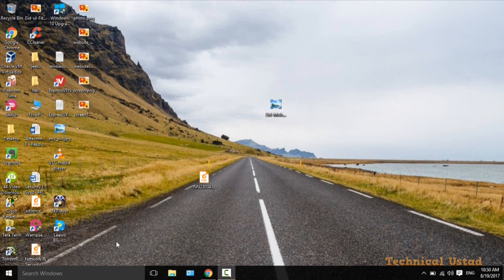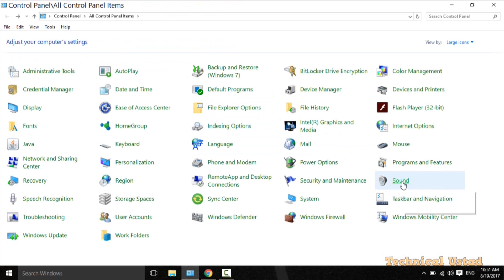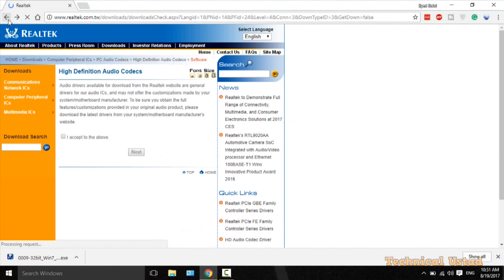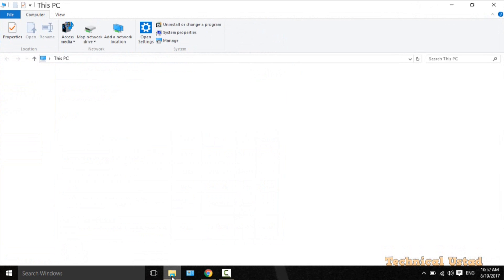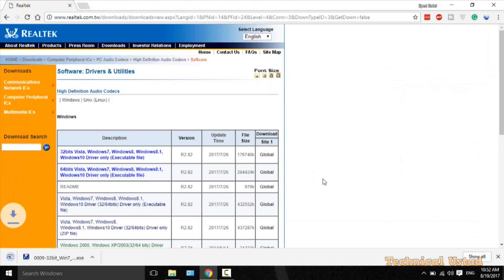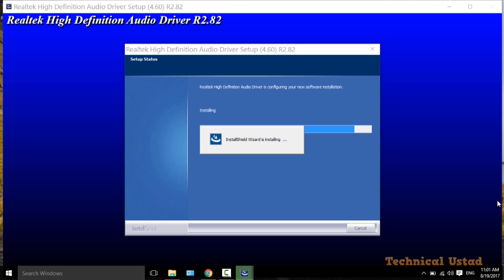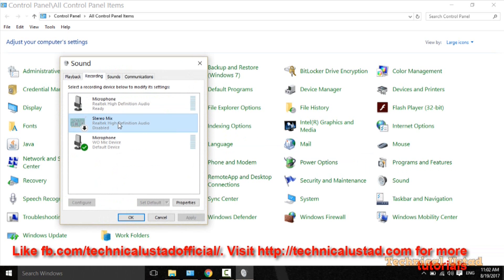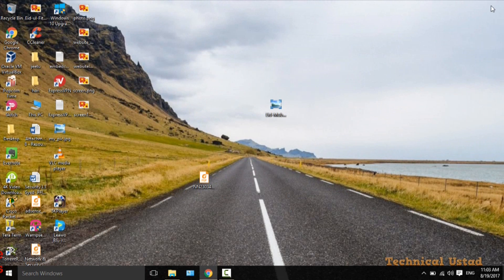How to Enable Stereo Mix in Windows 10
How to enable stereo mix in Windows 10:- this video will fix stereo mix windows 10 not working issue.

Stereo Mix is a special recording option that may be provided by your sound drivers. If it is, you can select it (instead of a microphone or audio line-in input) and force any application to record the same sound that your computer is outputting from its speakers or headphones.

On Windows 10, Stereo Mix is generally disabled by default — even if your sound drivers support it.

Step-by-Step Process to enable stereo mix in Windows 10:-

Step1:- Open control panel by right-clicking on the Start menu and select "Sound" option and click on the "Recording" option here. now in the empty area right-click and select "Show Disabled Devices" option. if it's visible then enable it here and make this device as your default device.

Step2:- Download and install Realtek HD audio driver on your PC. download appropriate driver for your PC

Tip:- To identify your System bit, Right-click on the "This PC" and select "Properties" here in System pane it will show you your system bit.

Step3:- after driver installation restarts your PC, now again open sound setting in control panel, now have the stereo option here. Right-click on it and enable it. make sure "Show disabled device" option is enabled. that's it.

With “Stereo Mix” enabled, you can open up your favorite recording program and select that instead of your microphone before you record. If you don’t see the option, or your program doesn’t give you the ability to change the recording device, you can disable or unplug your microphone and make “Stereo Mix” the default recording device.

Video Tutorial to enable stereo mix in Windows 10:-